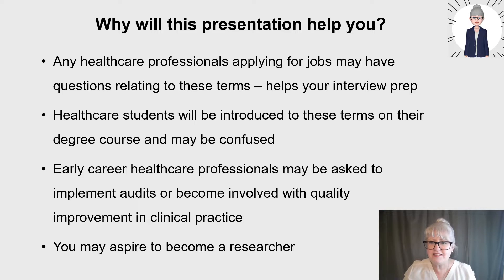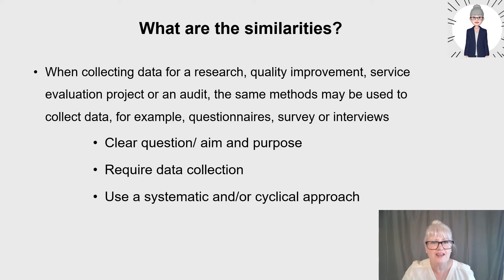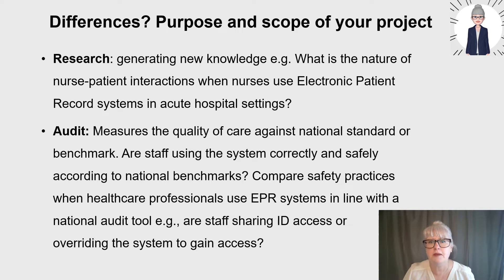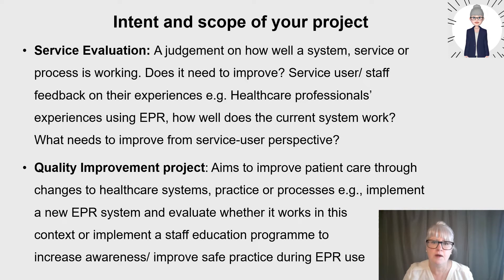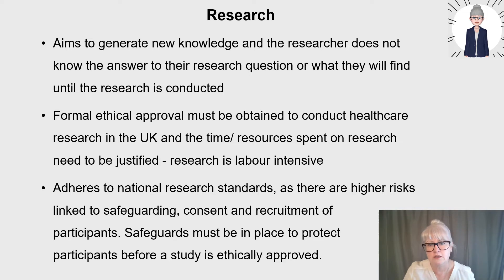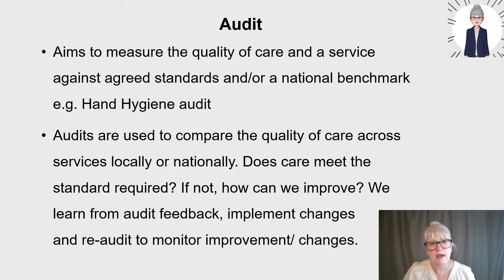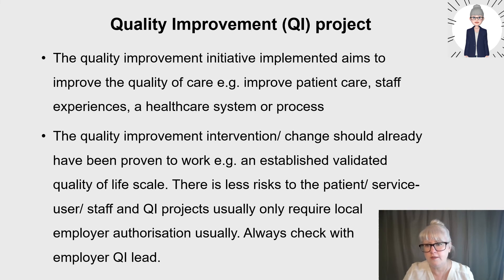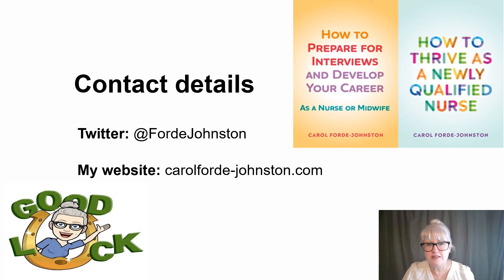The difference between research, quality improvement, service evaluation and audit in healthcare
This presentation offers a simple overview of the differences between a research study, quality improvement project, service evaluation and audit. Practical examples are given that are helpful for any healthcare professional preparing for interviews or aspiring to improve quality care in the future.

📚 Recommended books:
📚 Quality Improvement in Nursing
📚 ABC of Quality Improvement in Healthcare